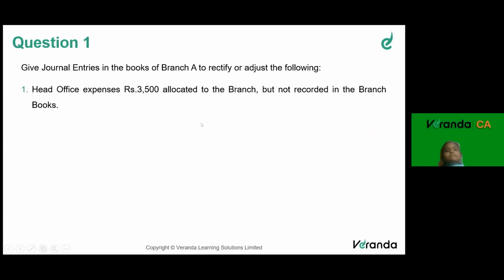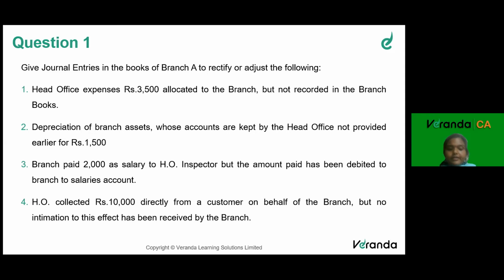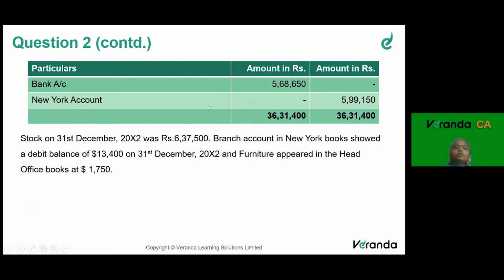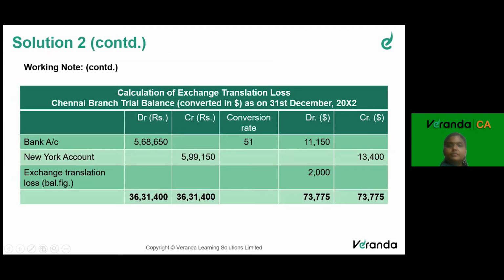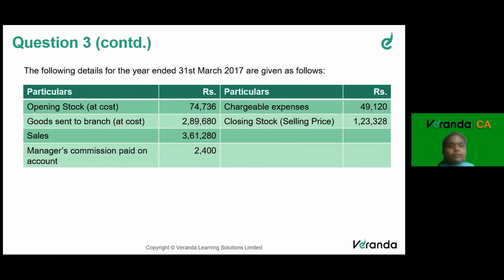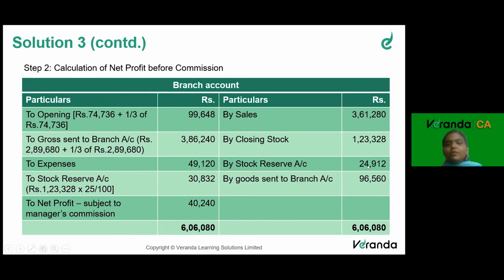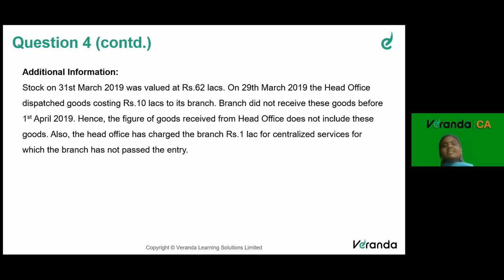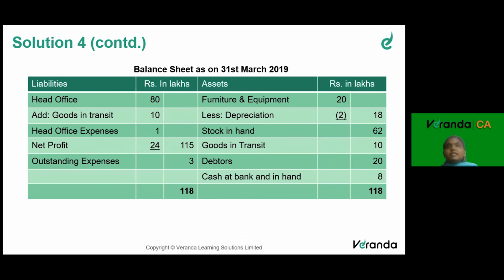CA Inter Accounting RTP Paper - 1 | Chapter 13 RTP for Jan 21, Nov 18, July 21 & May 20 | Veranda CA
00:00:04 Question 1 - CA Inter Accounting Jan 2021 - Question No. 16
00:11:15 Question 2 - CA Inter Accounting Nov 2018 - Question No. 35
00:22:49 Question 2 - CA Inter Accounting July 2021 - Question No. 38
00:38:27 Question 2 - CA Inter Accounting May 2020 - Question No. 42

In RTP of Accounting under Chapter 13, we have covered questions in a simplified pattern for quicker learning.

In short, we have launched this Video Lecture for students like you who are looking for CA Intermediate accounting Regular New Syllabus Applicable for  Jan 21, Nov 18, July 21 & May 20